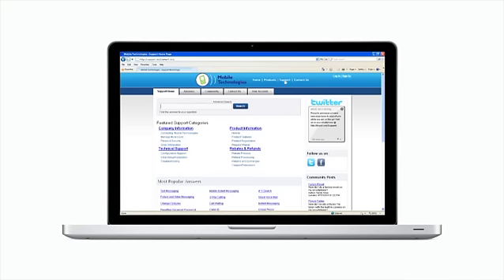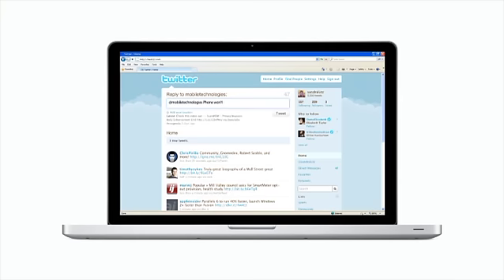Agent Desktop Overview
RightNow Dynamic Agent Desktop provides a single unified view into all customer interactions, allowing you to capture, track, assign, and manage customer service requests from initial contact through resolution, regardless of channel